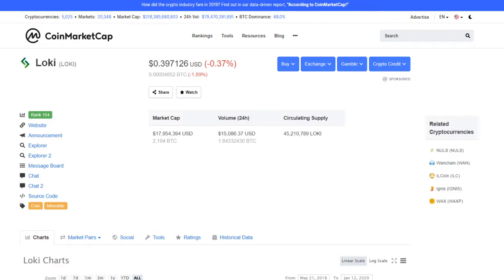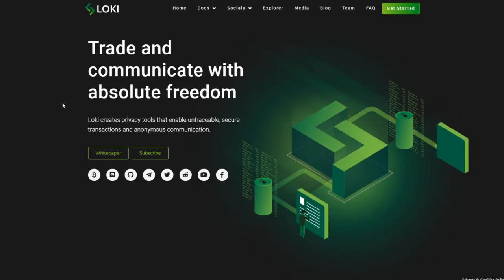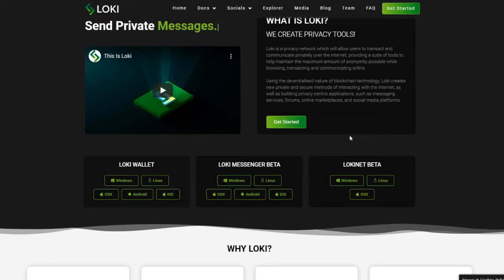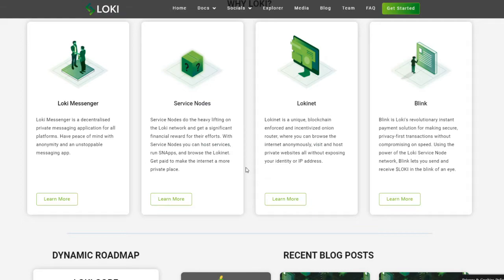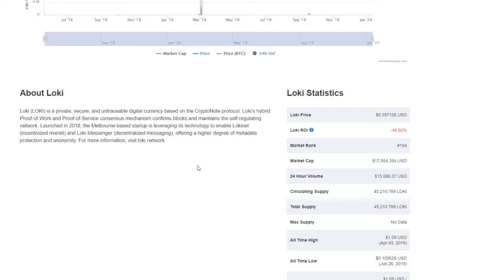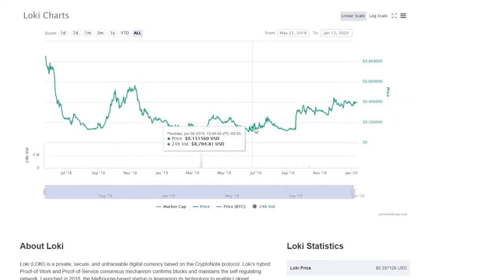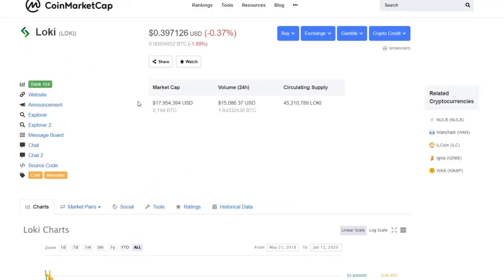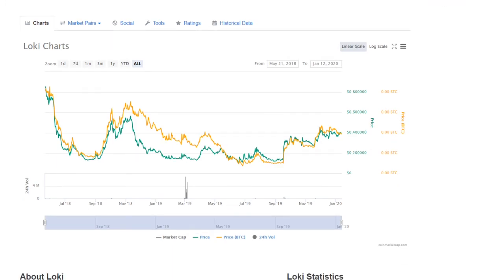What is Loki (LOKI) - Explained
What is Loki (LOKI)? Let's take a look!